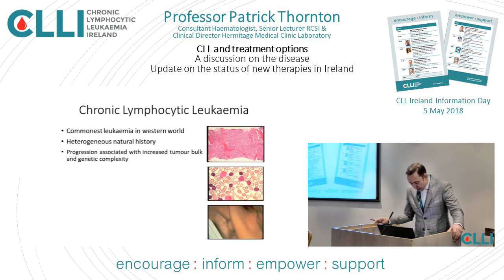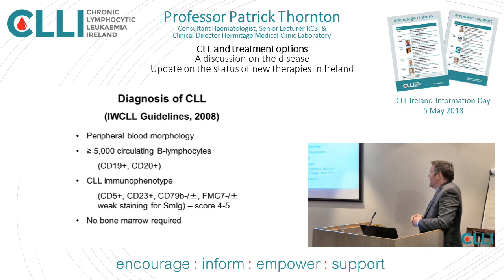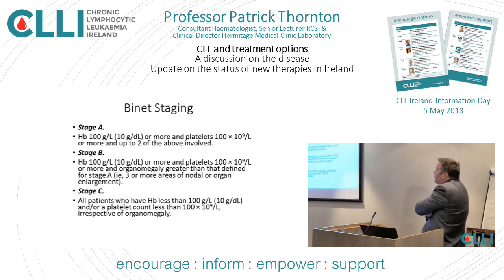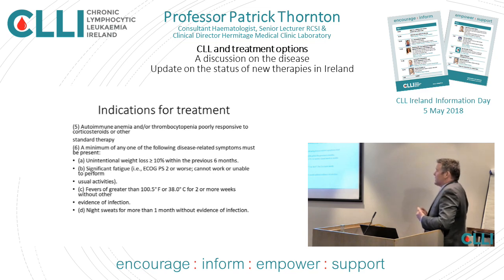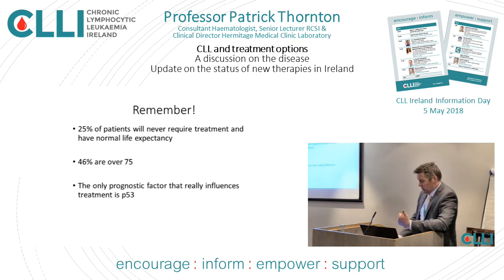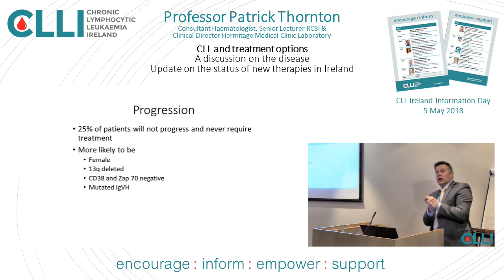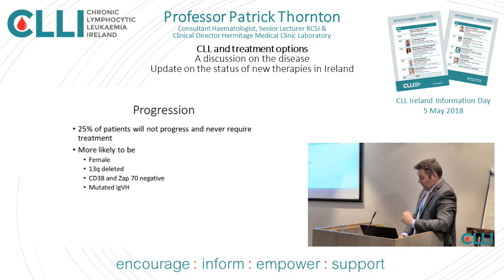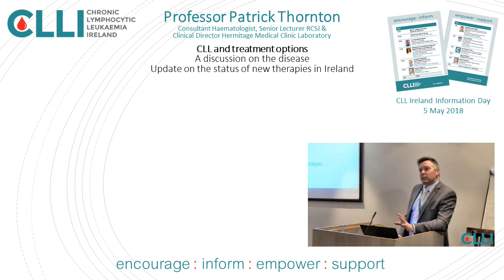CLL and treatment options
Professor Patrick Thornton, Consultant Haematologist, Senior Lecturer RCSI & Clinical Director Hermitage Medical Clinic Laboratory discusses in this presentation the status of new therapies for Chronic Lymphocytic Leukaemia patients in Ireland.
This video was recorded at the CLL Ireland Information Day held in Dublin, Ireland on 5 May 2018.